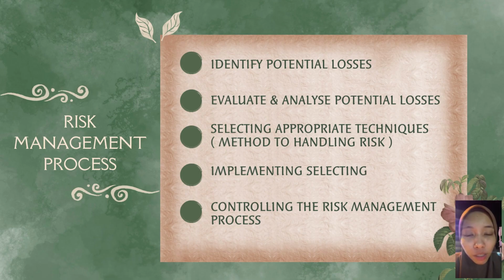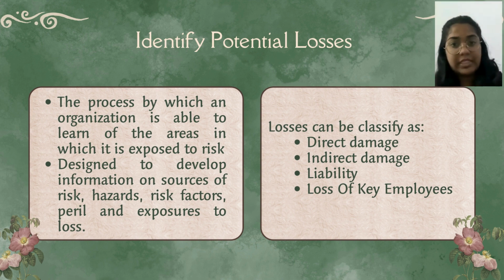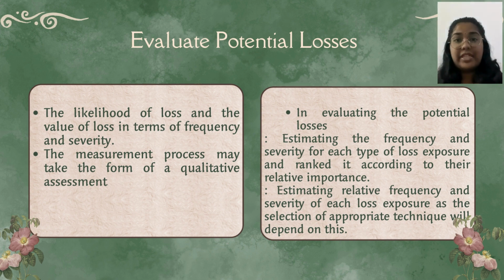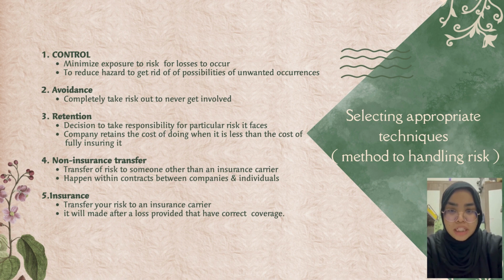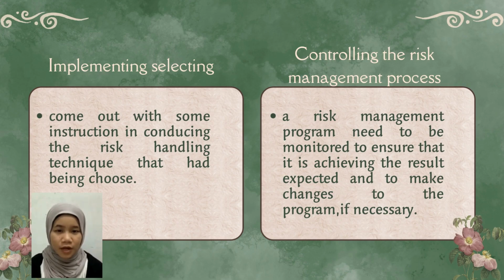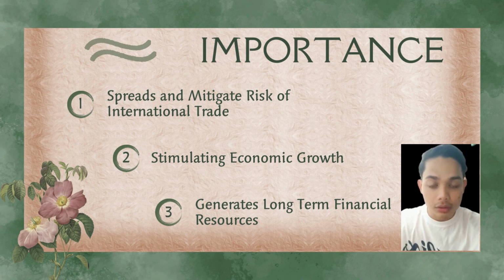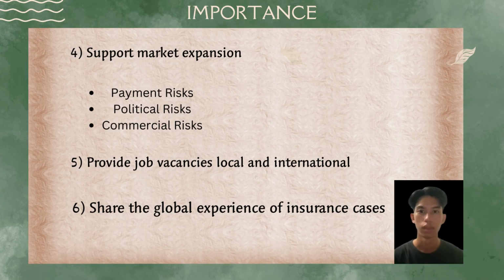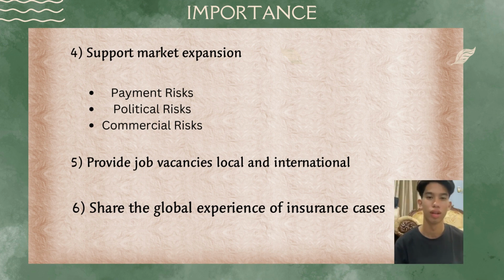PRESENTATION INSURANCE CHAP 5 ( RISK MANAGEMENT IN INTERNATIONAL TRADE & IT'S IMPORTANT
-Nur Aleeya Natasha ( 11DPI21F1025)
-Ain Fatiha ( 11DPI21F1033)
-Nurul Asni ( 11DPI21F1051)
-Abdul Ghani ( 11DPI21F1047)
-Kirthi Kalithass ( 11DPI21F1029)
-Muhammat Amirul ( 11DPI21F1039)